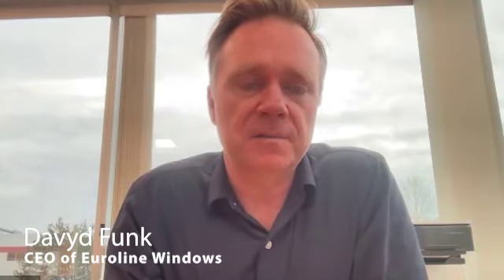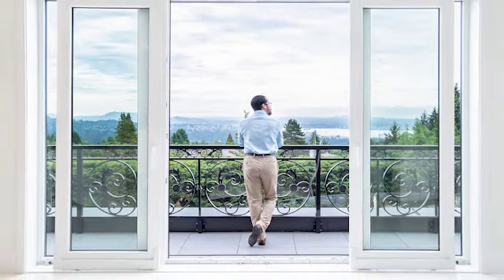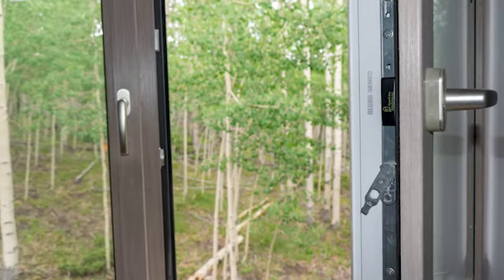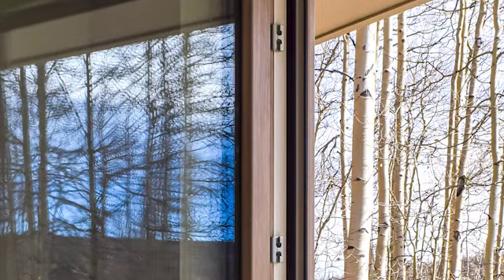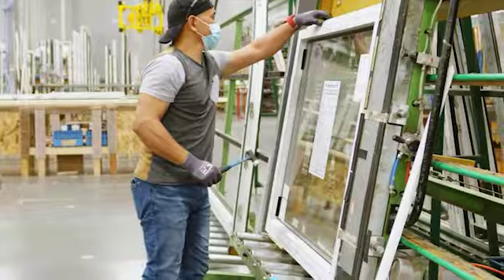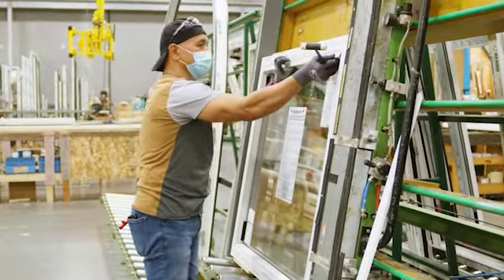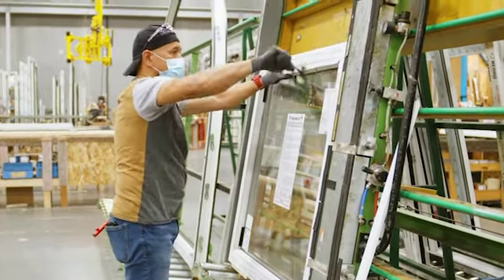High-Performance Windows Conserve Energy at Off-Grid Build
At VISION House Mariposa Meadows, no corners were cut regarding the sustainability and off-grid living advantages of the meticulously selected products.

To reach its net zero energy goal, the owners of Mariposa Meadows selected a super-efficient window package from Euroline Windows for this remote, high elevation site.

In this video, Sara Gutterman, the CEO of Green Builder Media, sat down to discuss the products selected at VISION House Mariposa Meadows and exciting new updates in the window industry with the CEO of Euroline Windows, Davyd Funk.

Euroline utilizes recyclable uPVC material with innovative reinforcements by substituting steel and allowing the creation of very large openings. Funk explains that “traditionally, the industry has looked to steel to provide reinforcements. It’s just not really great at providing a thermally high performance window.” By limiting or substituting steel with cutting-edge reinforcements, EuroLine maximizes thermal and acoustical performance.

At VISION House Mariposa Meadows, the homes take advantage of the UPVC technology to provide an even greater thermal barrier than steel window frames. From sliding doors to tilt-and-turn style windows, the products allow for ventilation in the summer months and a locking seal system to keep the warmth inside during the winter.

When asked about the cost-benefit analysis of high performance windows compared to low and average performing windows, Funk explains that the energy savings provide a return on investment “at about year seven or eight.”

The company's focus is to provide a product that will last a long time. “We don’t build a low end or a medium end window,” says Funk. Euroline is careful about who they source products from to ensure quality, sustainability and health for homeowners.

Watch the video to learn more about Euroline Windows’ participation in VISION House Mariposa Meadows.

Green Builder Media is North America’s leading green building and sustainable living media company. Through our magazine, website, demonstration homes, and data services we provide actionable information to consumers and builders about how to build and remodel sustainable homes. We focus on net-zero building, green products, energy efficiency, healthy homes, resiliency, connected living, and building science. We also produce environmental-related thought-leadership content and events on such topics as climate change, decarbonization, and electrification.